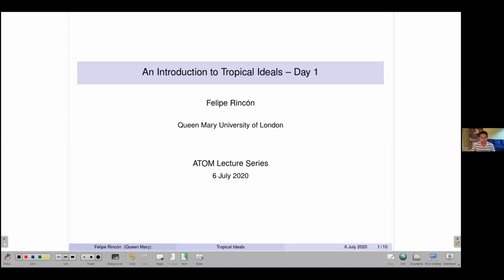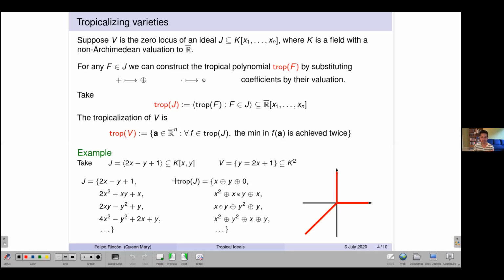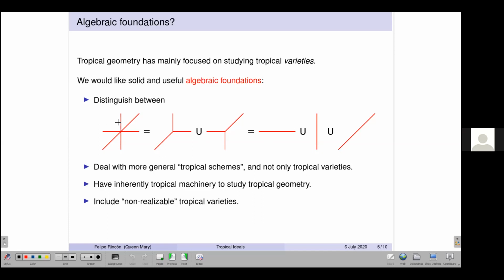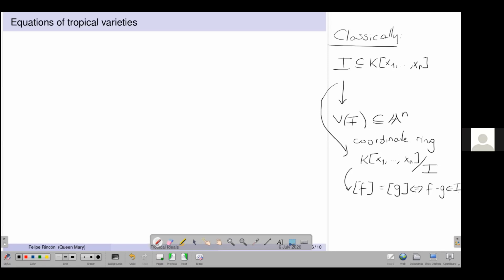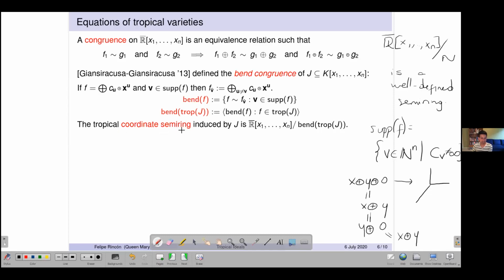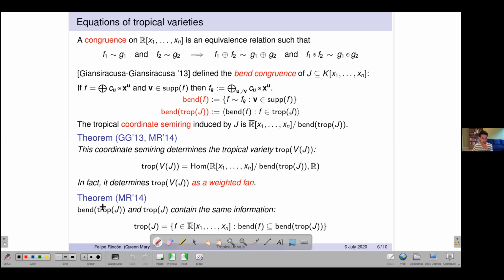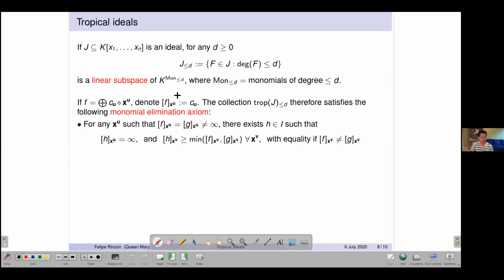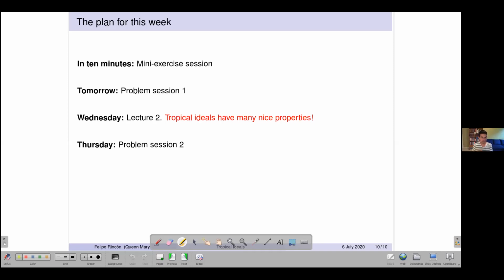ATOM Week 5 Lecture 1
ATOM Week 5 Lecture 1 "Introduction to tropical ideals" Felipe Rincón  (QMUL)